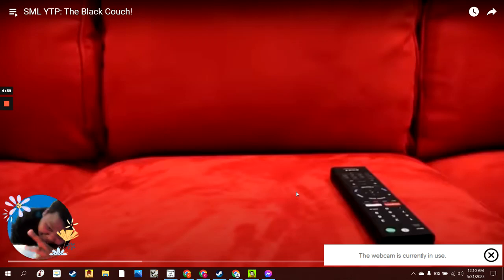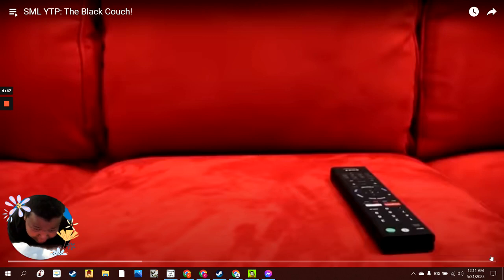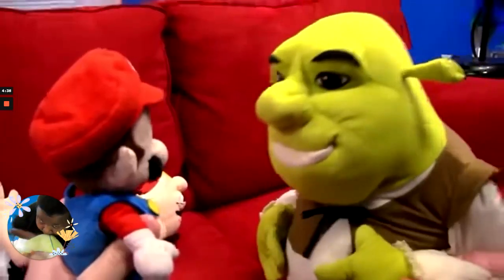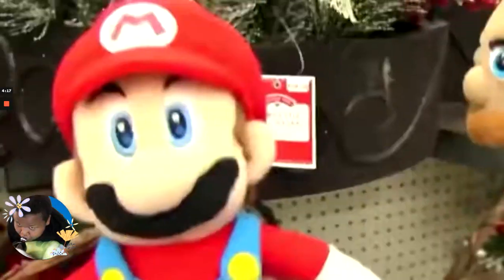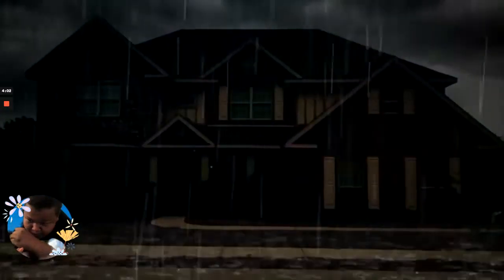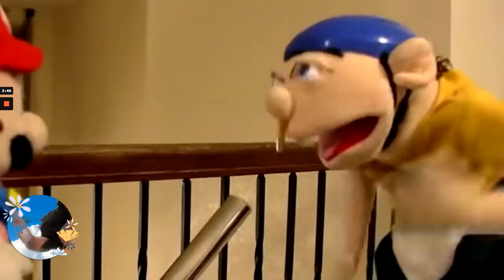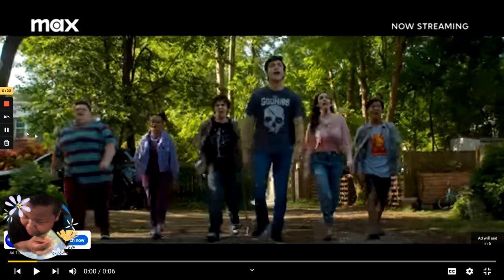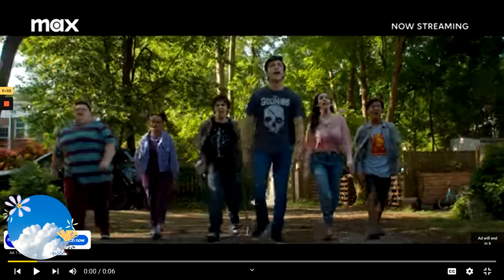reacting to SML ytp glider The Black Couch